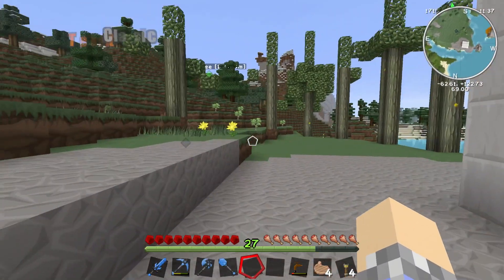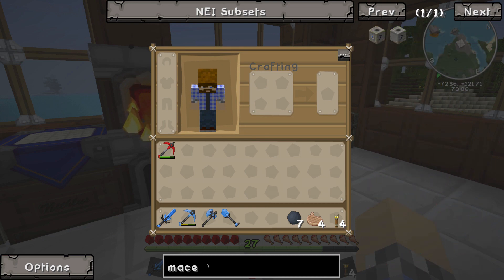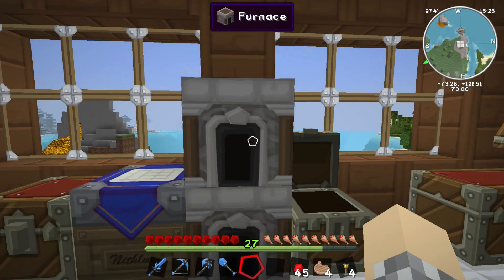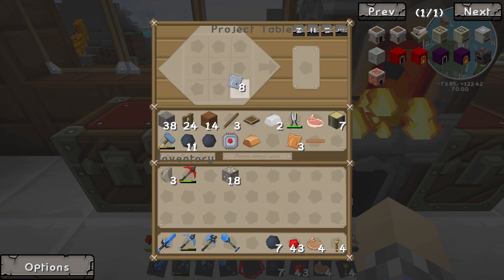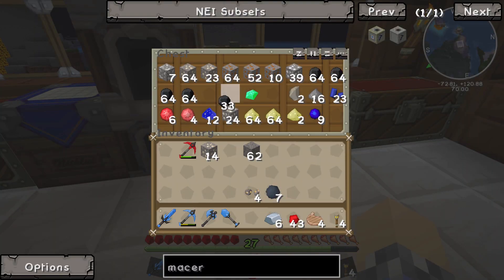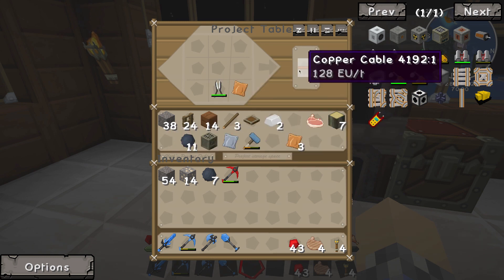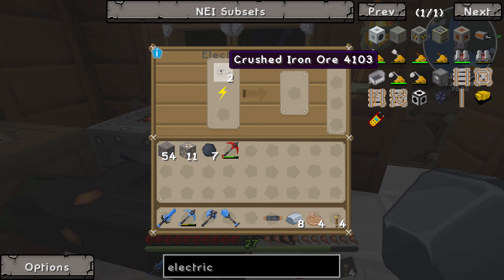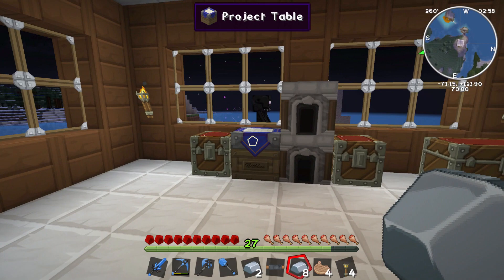Macerator & Electric Furnace | Tekkit Classic Reborn | Episode #2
We continue our adventure in Tekkit Classic Reborn by building a couple of classic machines, the Macerator and the Electric Furnace! And don't worry, we'll be getting to that Metal Former real soon!

❖ LINKS ❖

❖ MUSIC ❖

❖ CONTENT CREDITS / LICENSE INFORMATION ❖